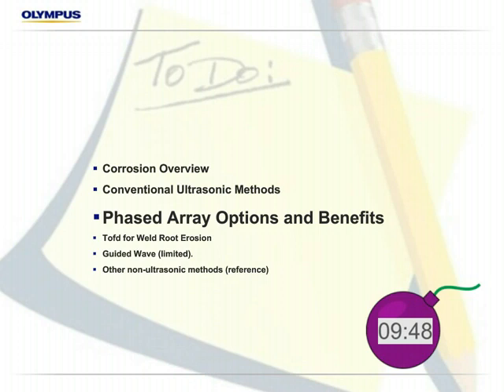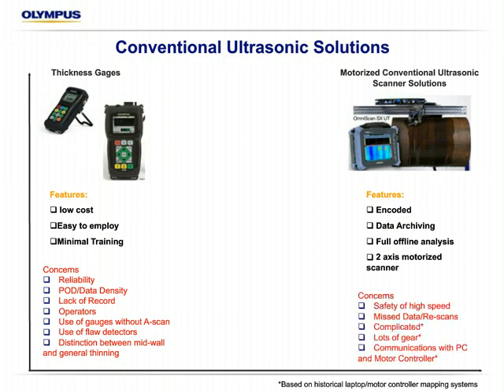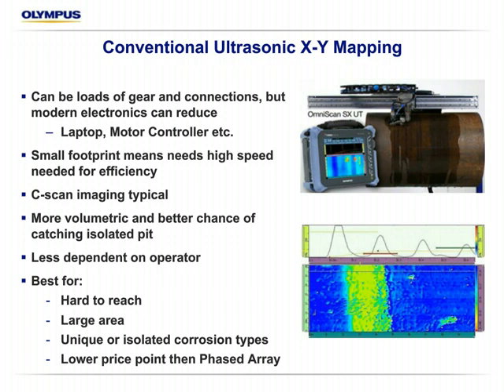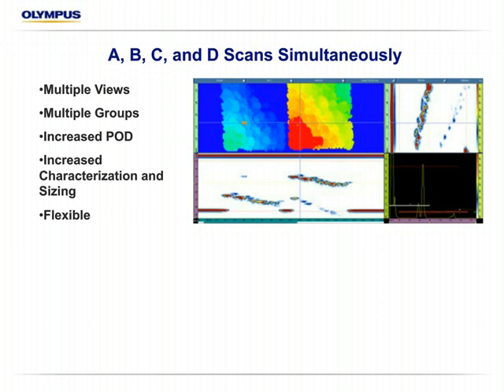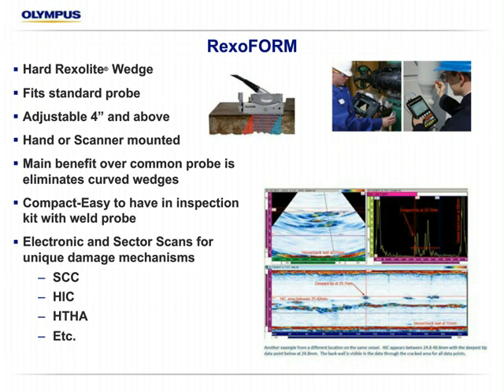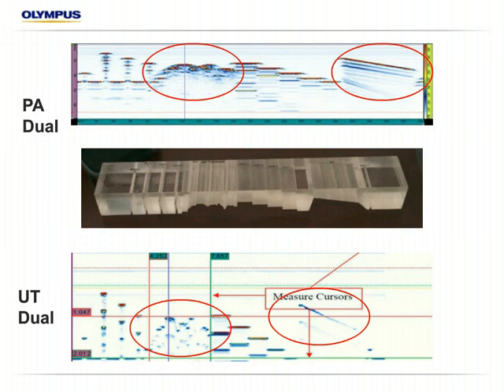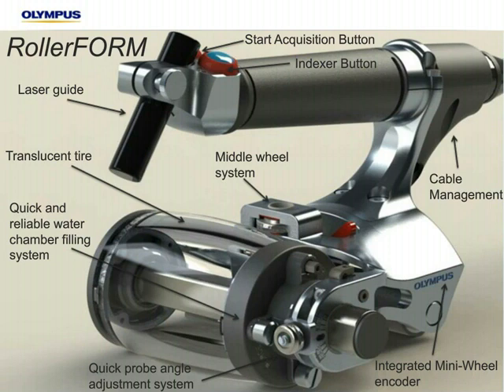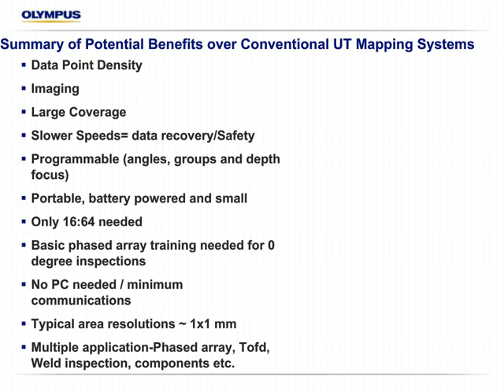Webinar: Advances in Ultrasonic and Phased Array Methods of Corrosion Detection and Assessmen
The proper detection and assessment of all types of corrosion damage mechanisms is a continued and growing concern across many industries. From conventional ultrasonic thickness gauges to more advanced phased array instrumentation, time-of-flight diffraction (TOFD) and guided wave solutions, nondestructive methods (NDT) are a viable way to properly detect, monitor, and measure corrosion levels.

This free webinar provides a brief introduction and overview of ultrasonic methods to detect and measure corrosion in piping, welds, and other critical components. It will provide guidelines for selecting the right ultrasonic inspection tools for the application and a look at the benefits and limitations of each. Inner and outer surface corrosion along with more exotic corrosion types like preferential weld root corrosion will be covered. Discussed will be new corrosion scanning and mapping solutions ranging from manual encoded to completely motorized using improved acquisition and analysis software. All levels of personnel involved in corrosion management and inspection programs are encouraged to attend.